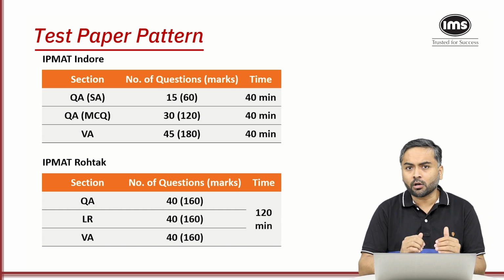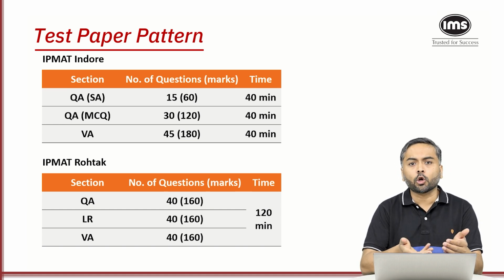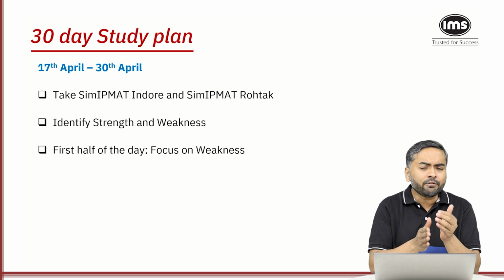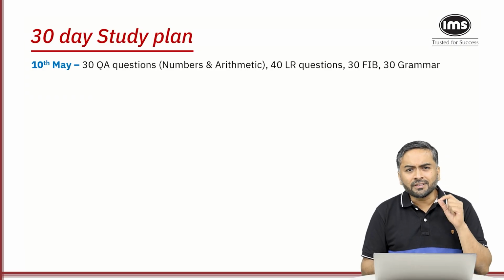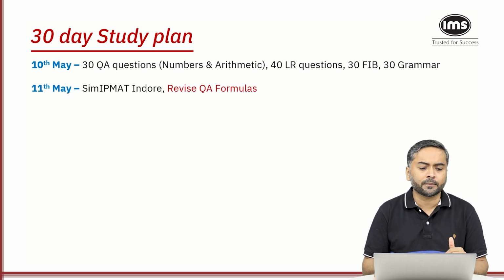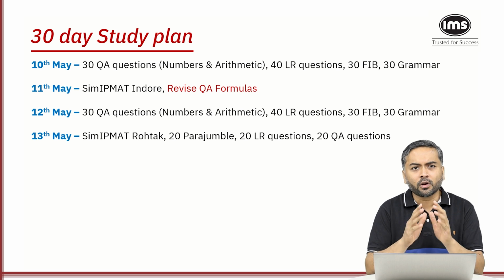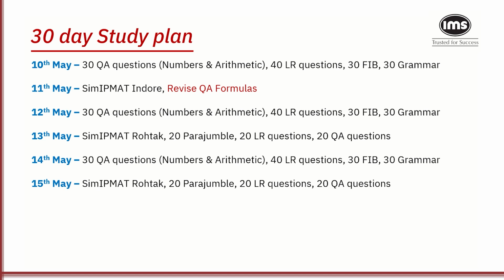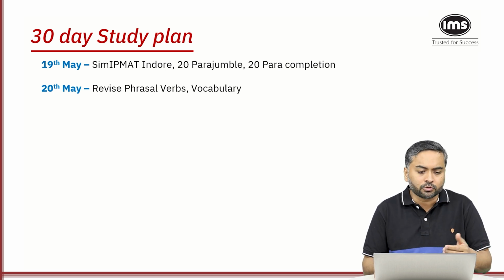How to balance IPMAT Indore & IPMAT Rohtak Preparation? Jaimin Shah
Balancing IPMAT Indore & IPMAT Rohtak Prep? Jaimin Shah Shares Expert Tips! Learn how to effectively manage your preparation for both exams and maximize your chances of success.